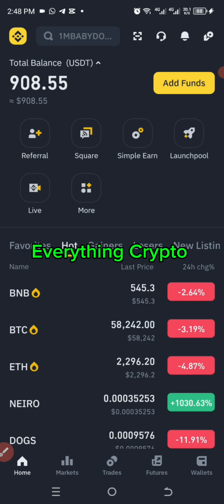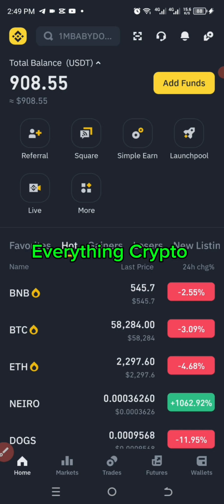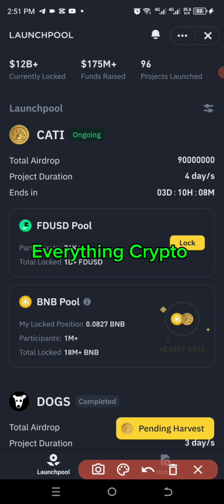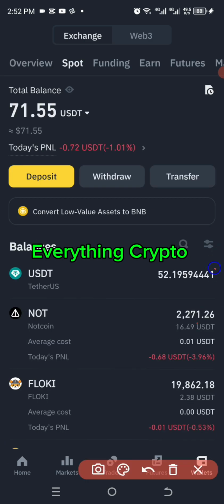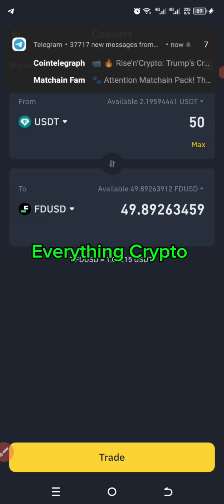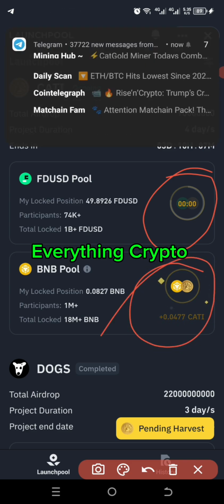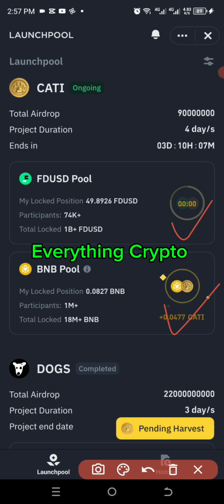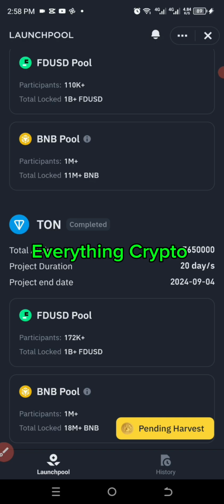How to make money farming Cati and Hamster Kombat on binance